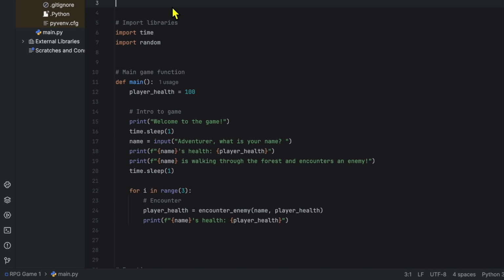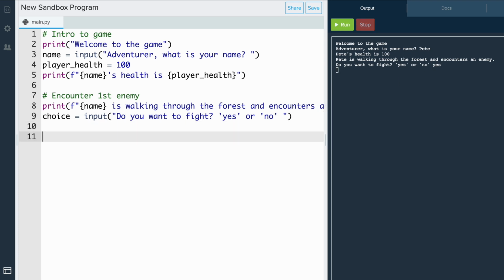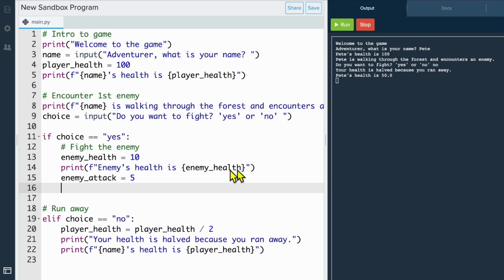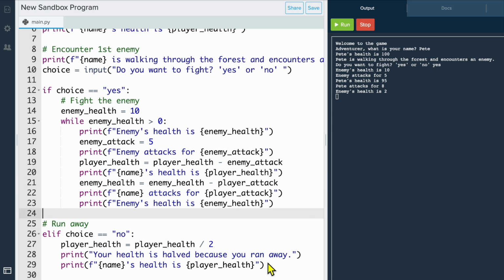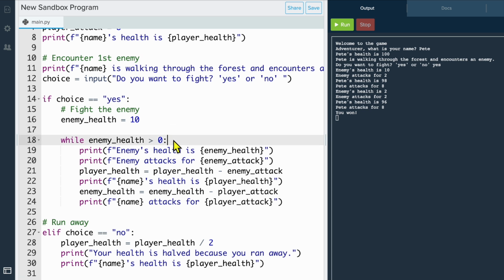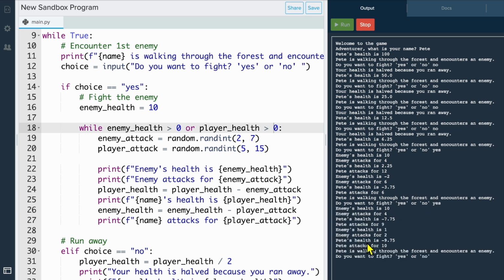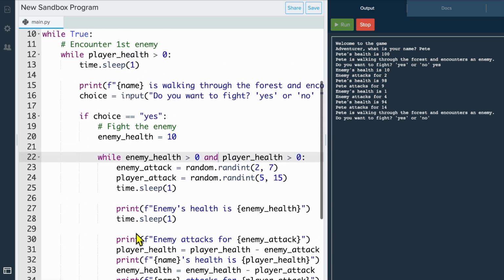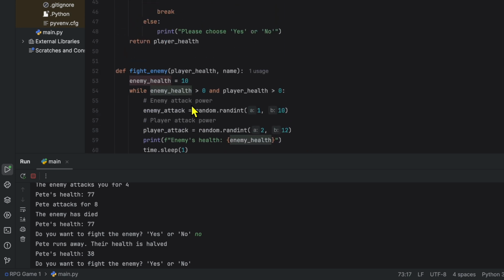Python #022 - RPG Game Part 1